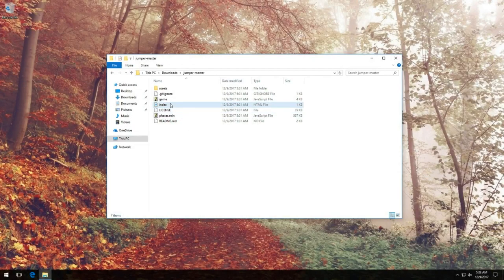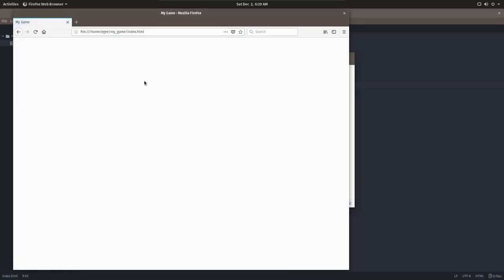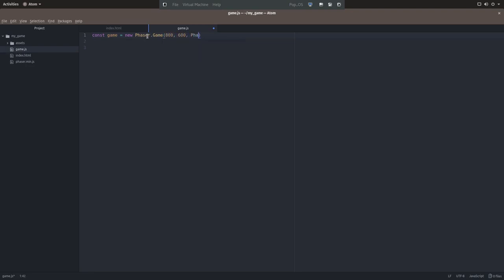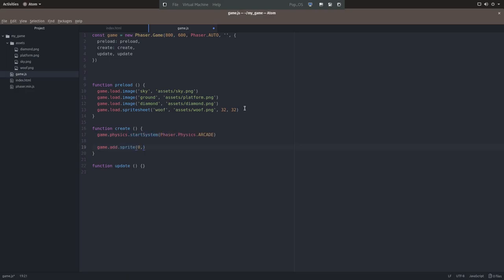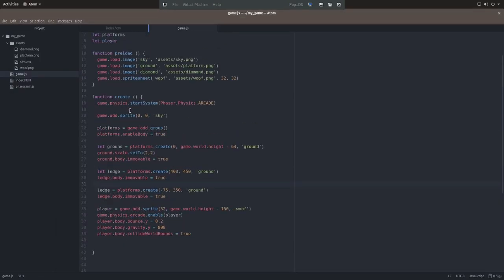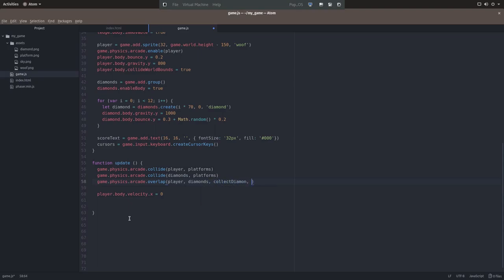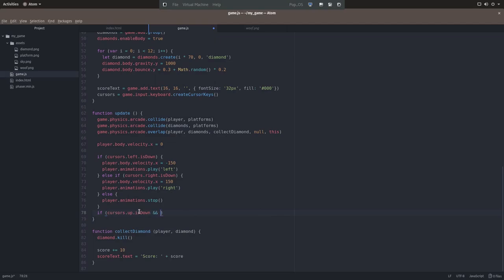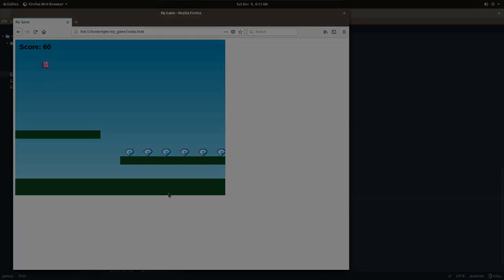How To Make A PhaserJS Game! | Simple Tutorial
Learn how to make a super simple platformer game with Phaser.JS!

Phaser js is a free & open source game framework for making web-friendly games with JavaScript and WebGL. You can checkout the game I wrote in this video in my GitHub

PhaserJS is a framework or toolkit that provides you with the libraries and classes to build your own game from raw JavaScript. It is not an IDE or set of tools to build a game, the way Godot or Unity3D is.

If you are familiar and comfortable with JavaScript, Phaser is possibly the single best framework available for building relatively simple games.